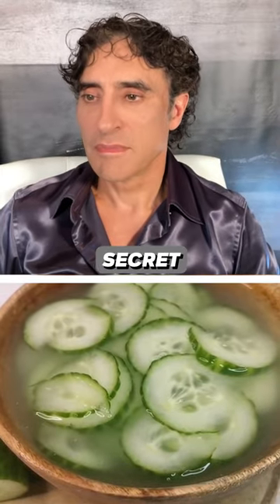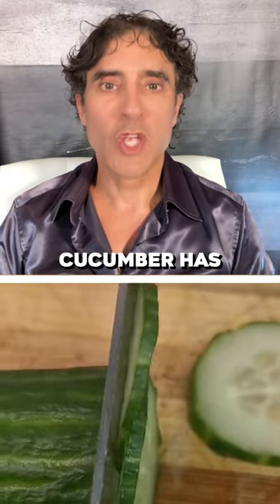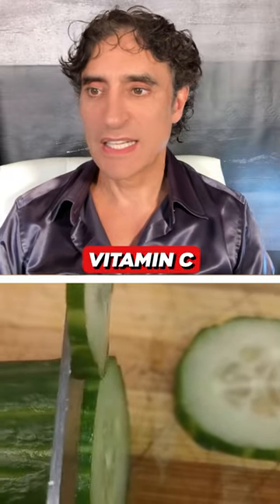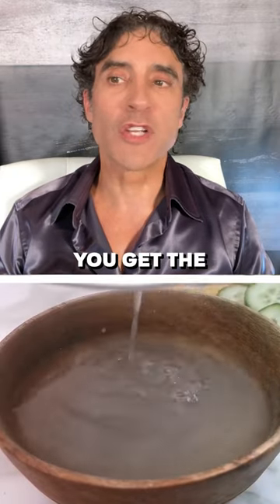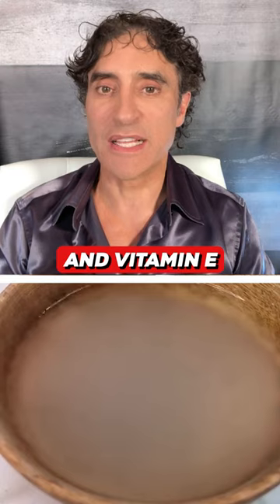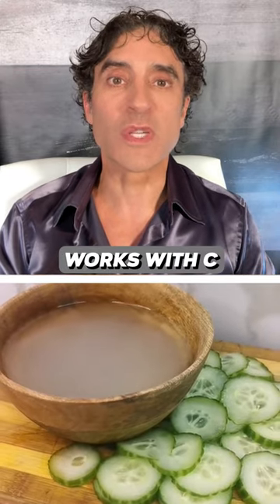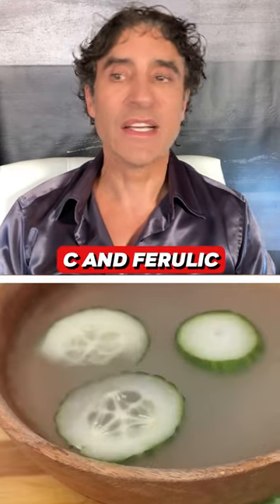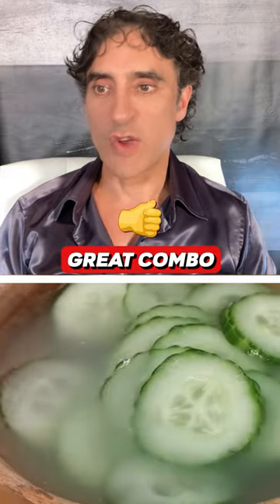💰 Korean DIY VITAMIN C AND FERRULIC MASK SIMPLE AND INEXPENSIVE 💰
This rice water and cucumber Korean face mask is like a salad for your face, packed with vitamin C and ferulic to leave you feeling as fresh and nourished. Try it out!

Credit: beautyhacks7777 on TT

These are locations of practices often within my training network and offering similar srvices. They carry the RajaniMD line of supplements and Skin Care. It is a great starting point for your search in finding a great aesthetic practice.

Please send promotional items, etc to:
1767 12th St, #222  Hood River, Oregon 97031
SIGN UP TO LEARN  / Techniques Virtually and In Person at:
WATCH THIS:
THE ONE VITAMIN DEFICIENCY THAT MAY BE WRINKLING YOUR SKIN: